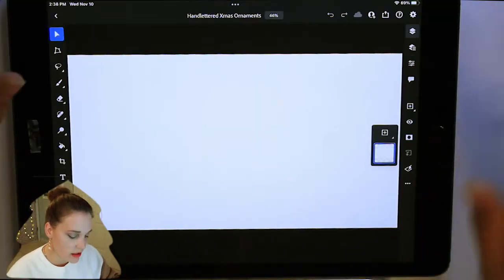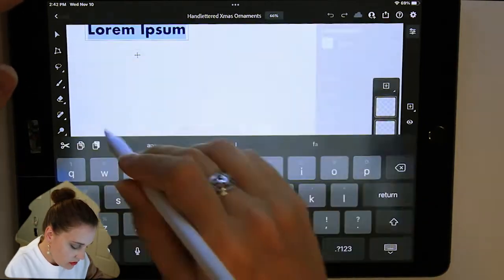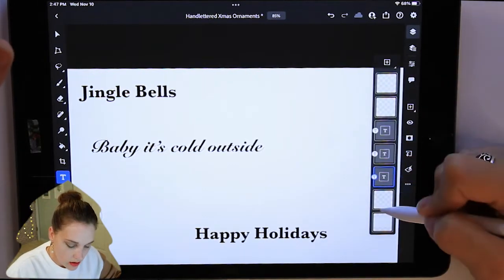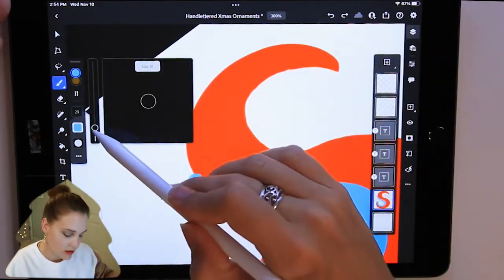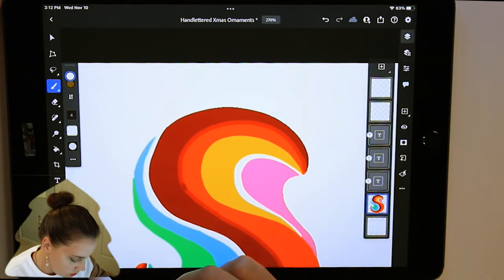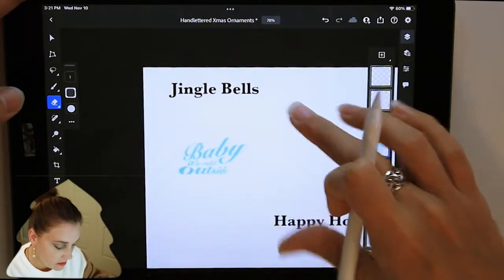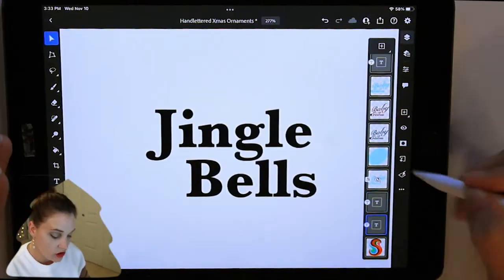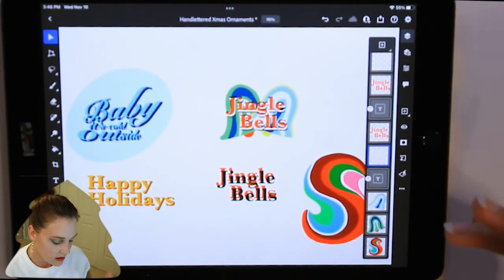Designing 60s Psychedelic Xmas Ornaments 🎄| Photoshop on iPad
Hello Creatives!
Today we are in Photoshop on the iPad designing some Xmas ornaments inspired by the 1960's with all the colors and psychedelic style.

Music